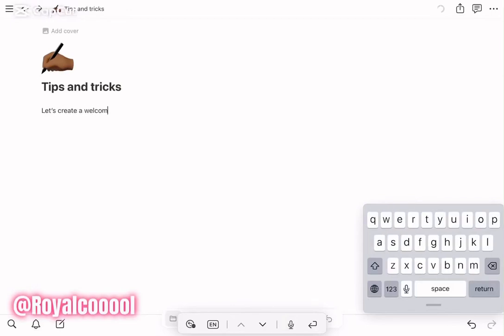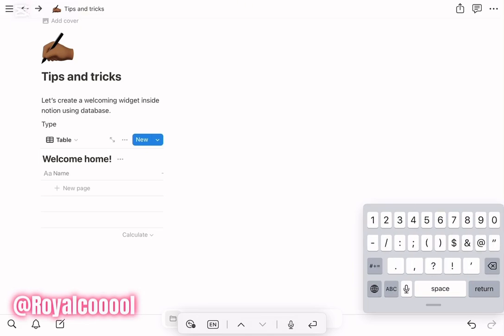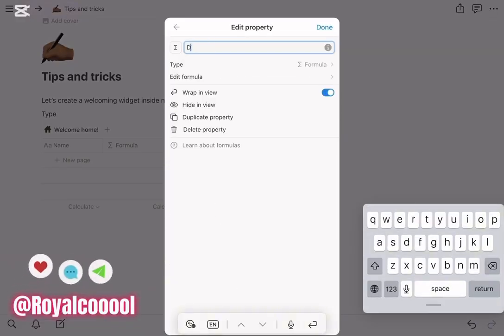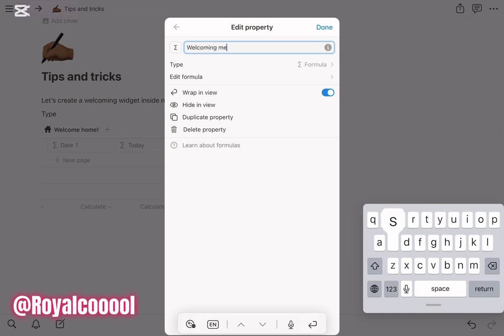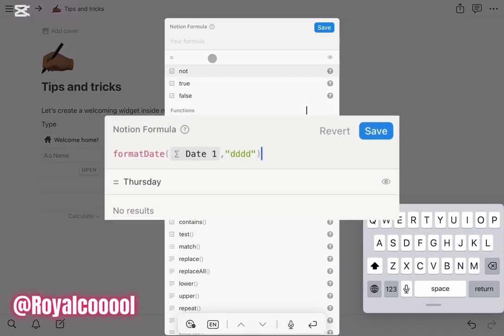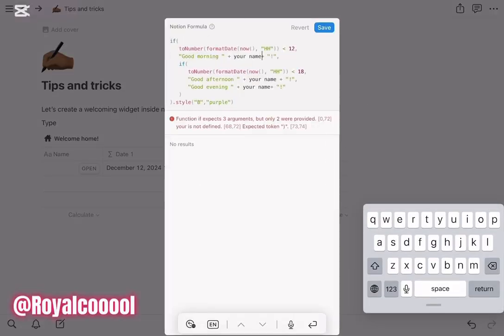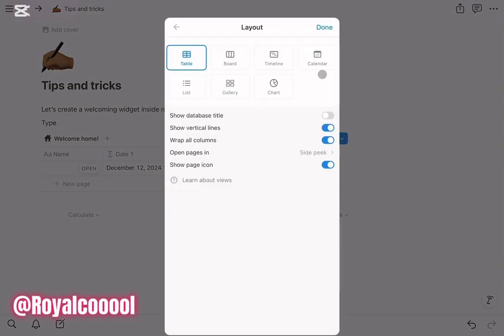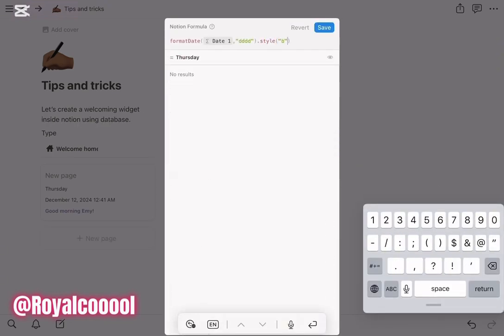How to make a welcoming message widget on Notion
Create a welcoming message widget inside Notion#notiontutorial

Learn Notion in 2 minutes 👇🏾

How to create a welcoming message widget inside notion using database??

If you are ready to embark on a journey of daily motivation and self-reflection
 I have my 2025 new year quotes generator on my store feel free to check it out

Or

You are free to  use it on your templates just give me a shoutout.